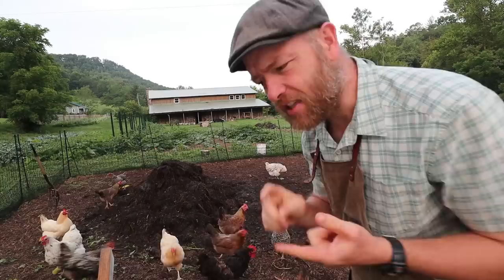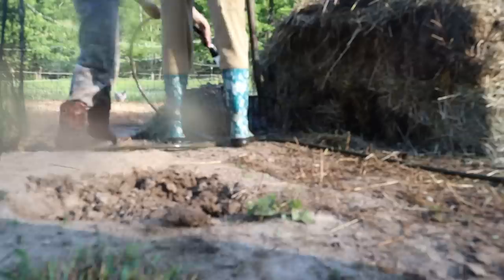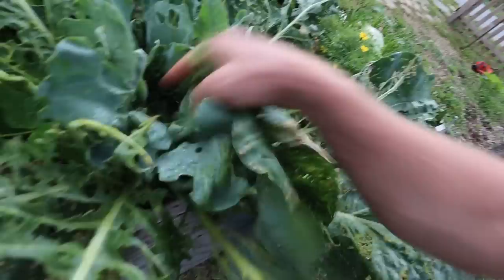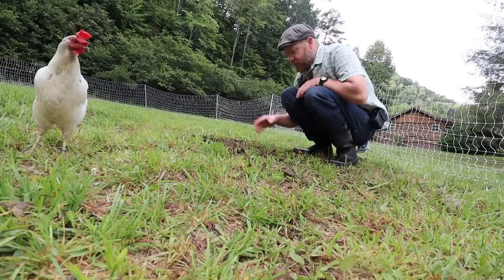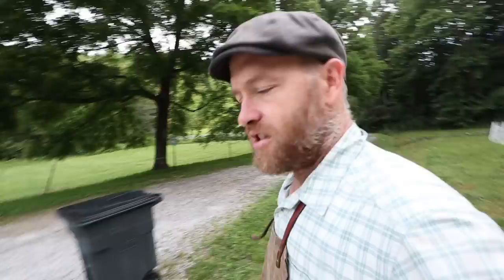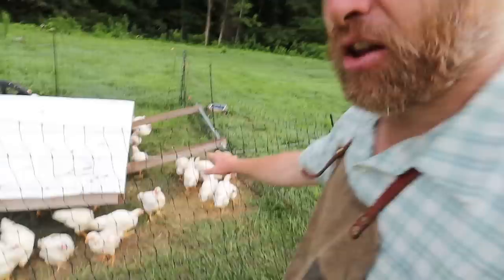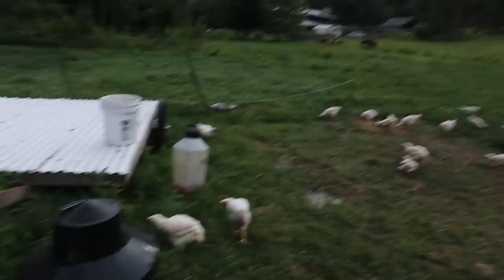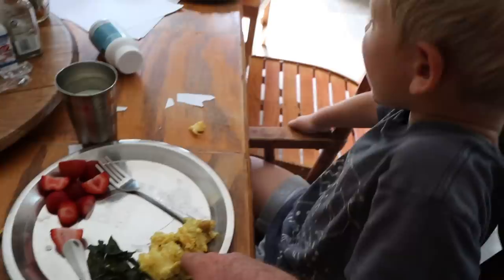Justin Rhodes’ Chickens Systems 2019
Chicken Systems that give much more than just Eggs: Chicken Compost Corner on Steroids, Chicken Kitchen Garden, CMonsters (A Year’s worth of Chicken in 58 days) and the Icelandic Fly Destroyers.

Premiere 1 Net for the Pastured Icelandic Chickens (I get three)